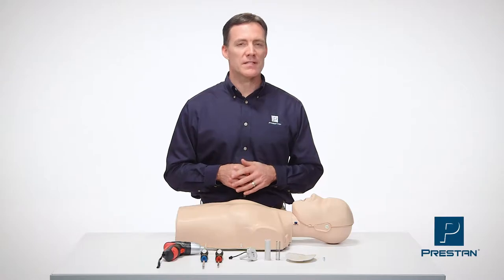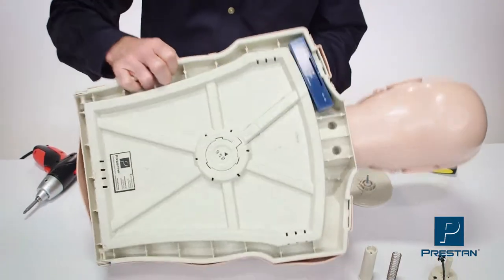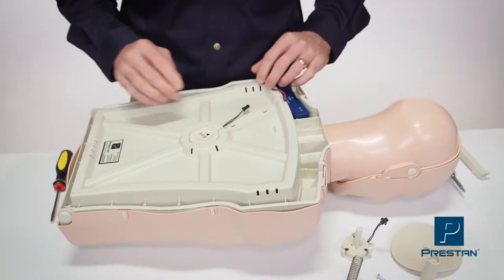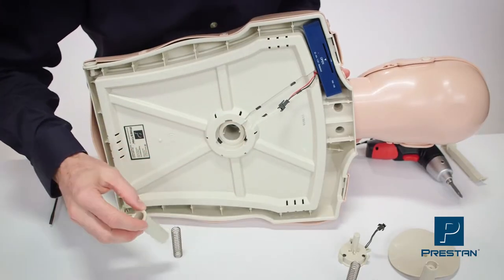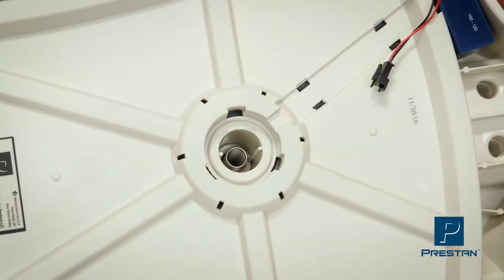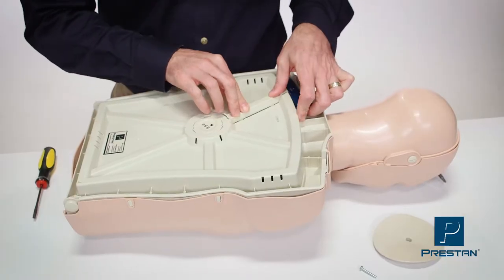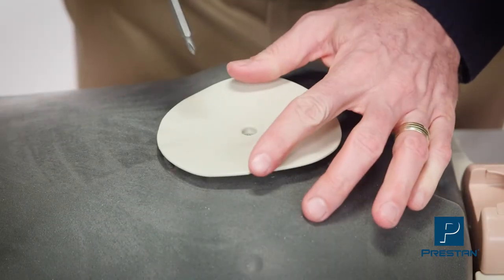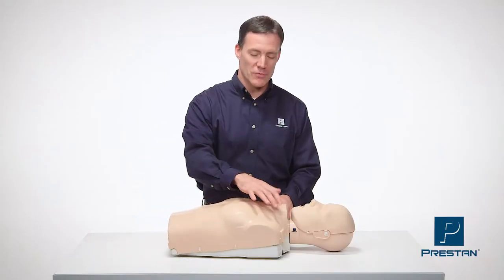Prestan Chest Assembly Installation Instructions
Here is a helpful demonstration video on how to install a chest assembly in a Prestan CPR Manikin. Realistic to the eye and the touch, the Prestan Adult Professional Manikin is unlike any other on the market. Prestan manikins are uniquely designed as a clamshell and accommodates an easy-to-insert face shield/lung bag.